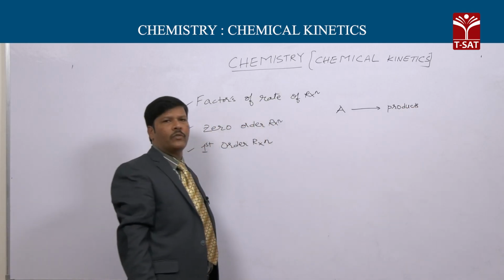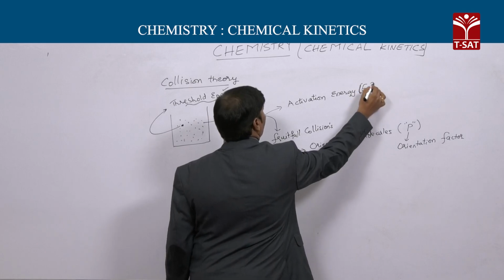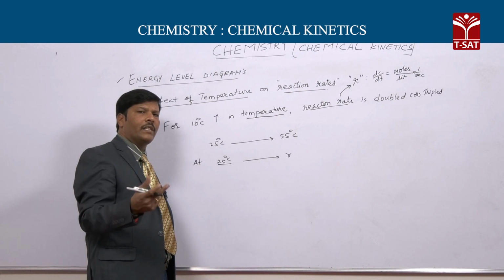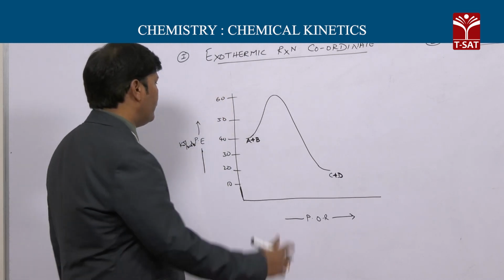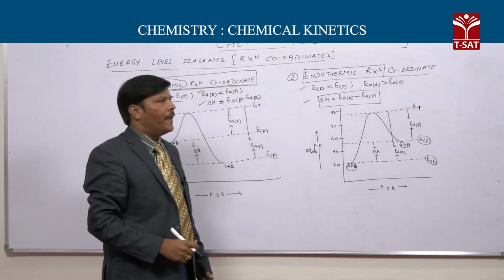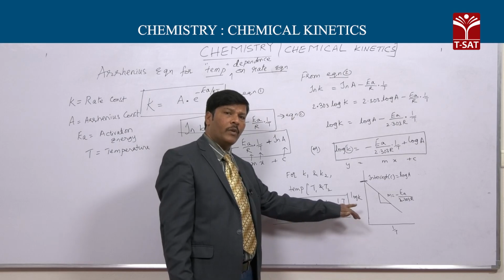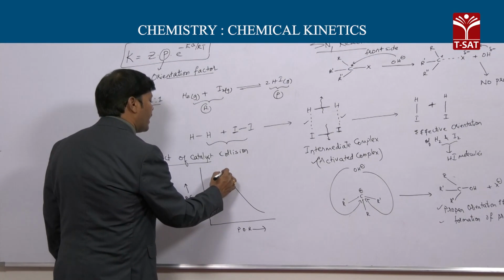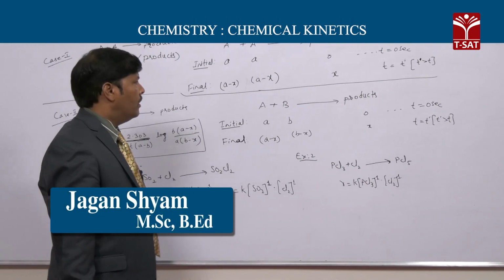EAPCET | Chemistry - Chemical Kinetics (Part-2) | T-SAT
T-SAT Network Digital Classes are Now Available on Following Platforms:

👉Install T-SAT App:
1. For Android Users: Play Store
2. For Apple Users: AppStore

 ---Watch on
-Jio TV - Educational Genre & JIO TV+
-T-fiber